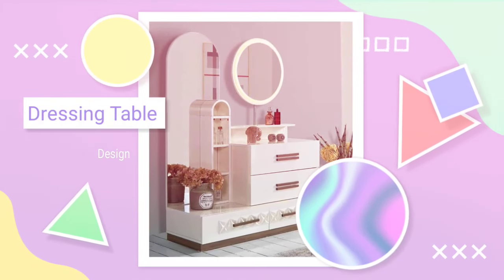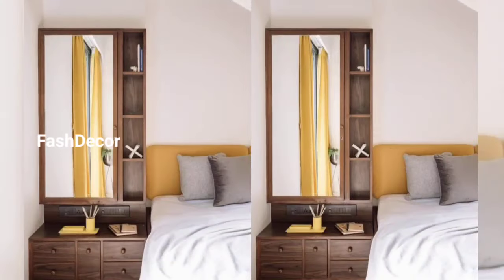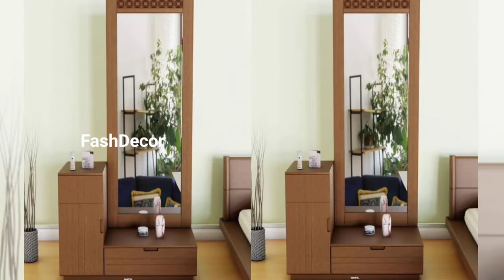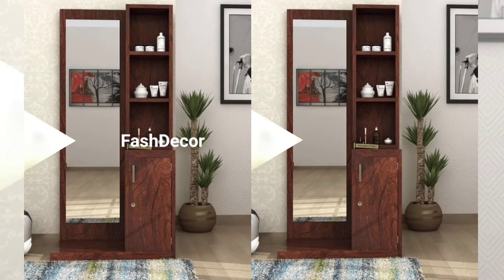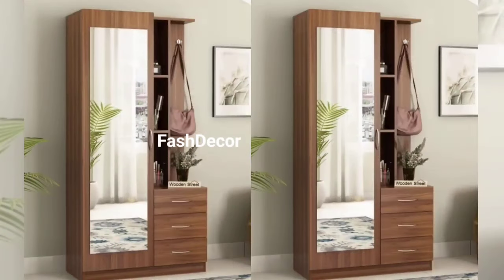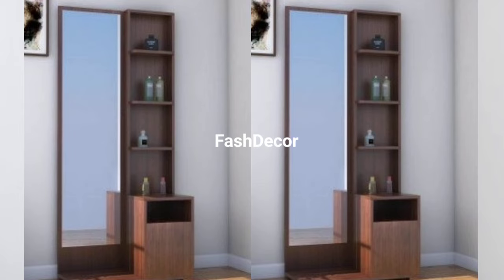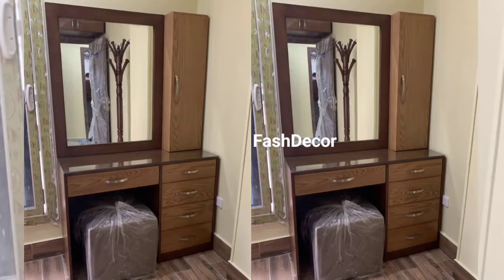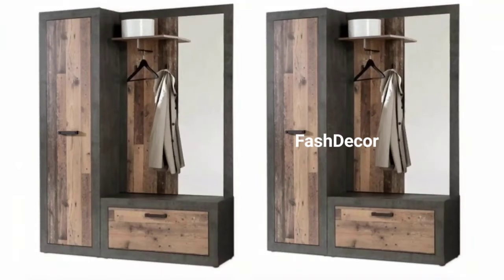Stylish Dressing Table Design Ideas For Your Bedroom 2023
I hope you are enjoying this video content By FashDecor 🌸..

Your Queries 👇👇

⭕ Dressing Table Design
⭕ Dressing Table Design Modern
⭕ Dressing Table With Mirror
⭕ Dressing Mirror Design 2023
⭕ Latest Dressing Table Design
⭕ Dressing Table With Almirah
⭕ Dressing Table Design For Bedroom
⭕ Dressing Table Design with Wordrobe
⭕ Dressing Mirror Design Ideas
⭕ Dressing Table Design Images
⭕ Dressing Table 2023
⭕ 2023 ka Trend